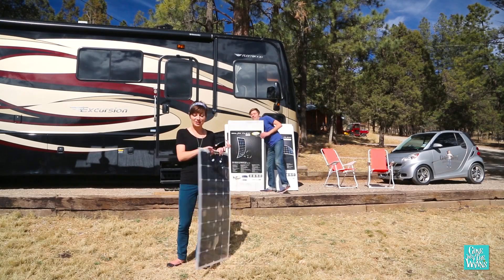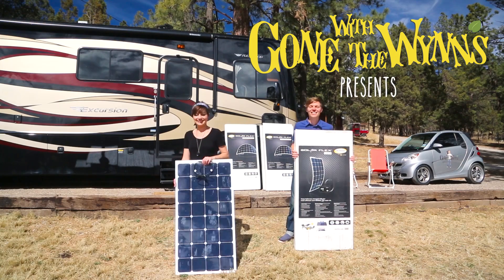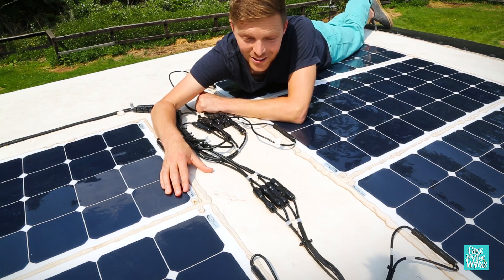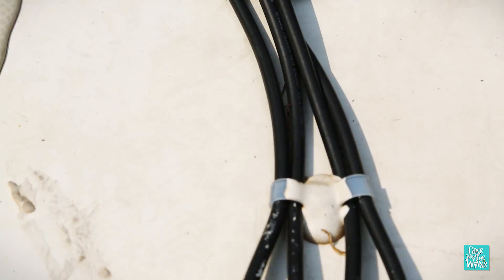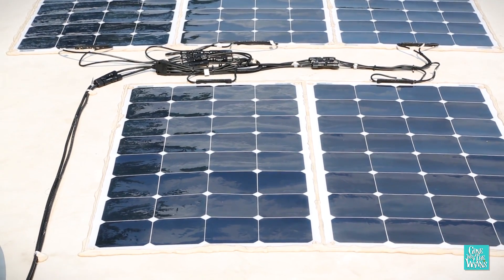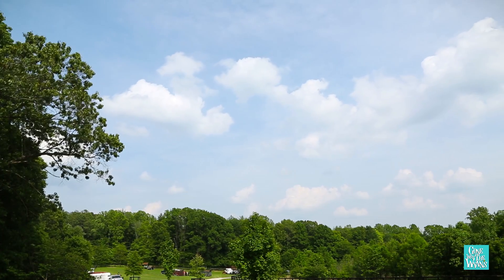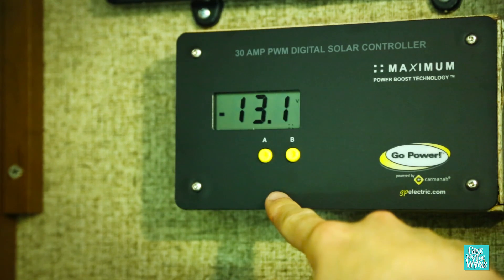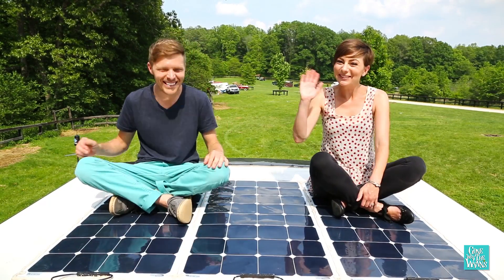Best RV Upgrade - Powerful Flexible Solar Panels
GoPower is giving away a free flex kit if you want to signup checkout our

The newest technology in RV solar is Flexible Solar Panels.  The Flex Panels provide more power than a Tempered Glass Monocrystalline Solar Panel, but they're lightweight, aerodynamc and of course flexible so you can mount them directly to the roof without screws (perfect for curved roof lines like an Airstream).

MUSIC
Josh Woodward